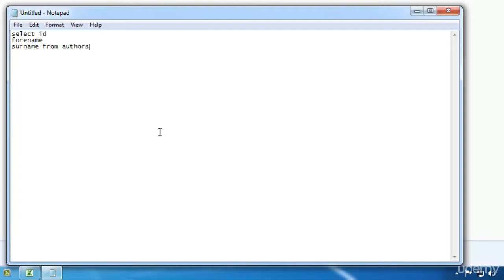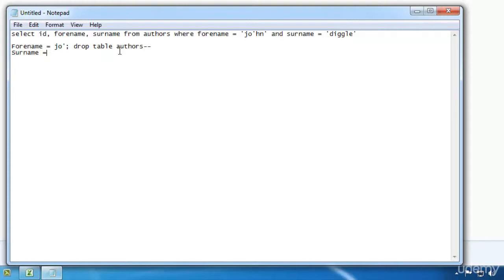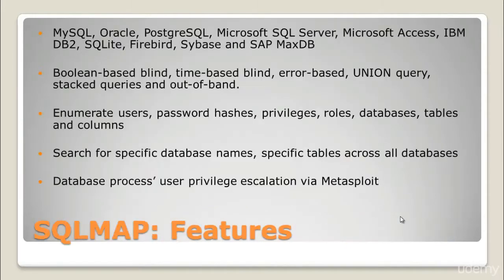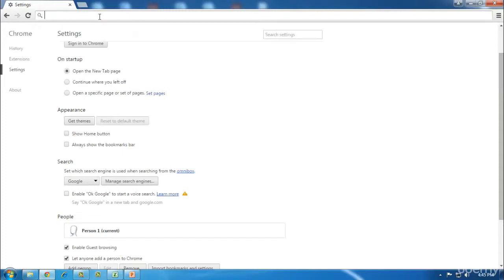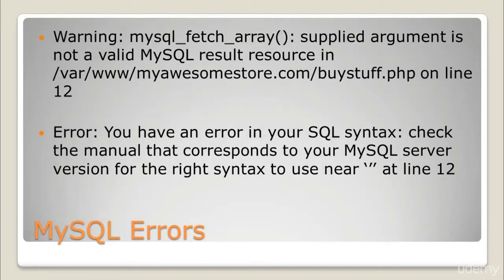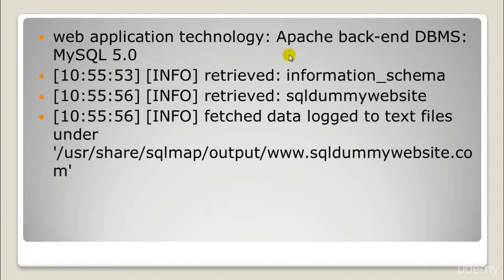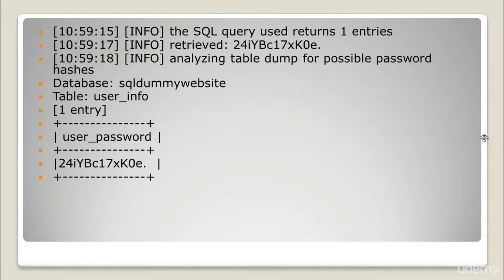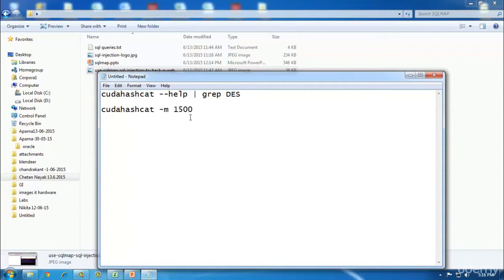18 SQL injection KaliLinux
001 Intro to SQL injection
002 SQL injection to google dorks
003 SQL mapping via Kali Linux
004 Gathering Password and cracking the hash